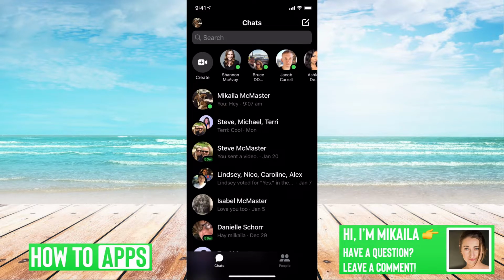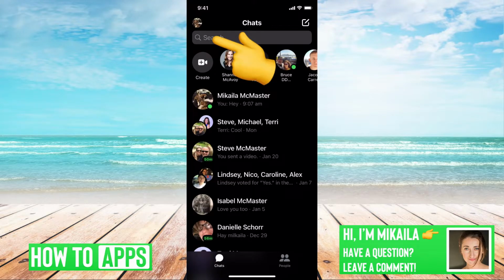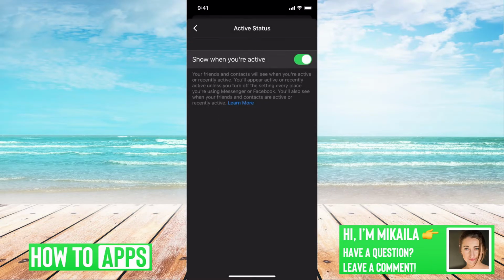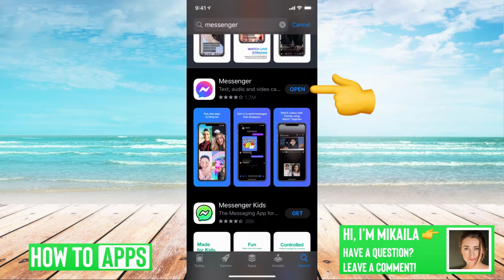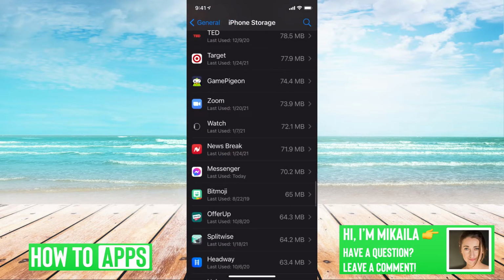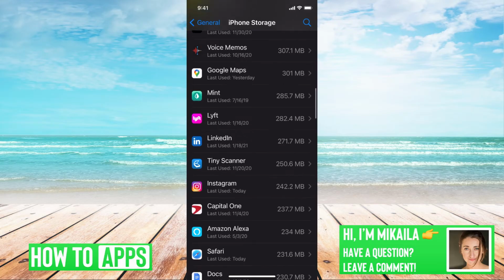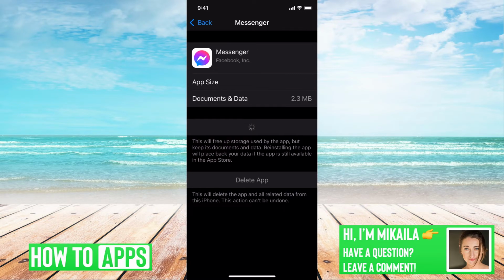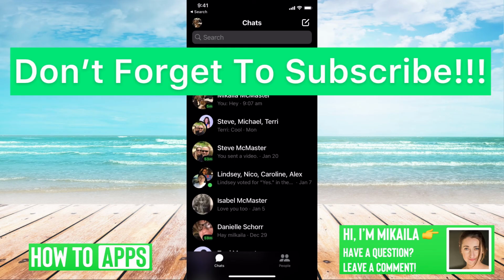Messenger Last Seen Not Showing / Working (FIX!)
Learn how to fix Facebook Messenger last seen when it's not working or showing up properly in this quick and easy guide.

Facebook Messenger has a cool feature called last seen that lets you keep track of who's on the app and when they were last active on the app. This way you can see if they're online and are able to chat with you or if they've left the app.

In this video, I walk you through steps to fix the last seen feature if it's not working. The first thing you will want to do is check the active status in the settings to make sure it's turned on. If that doesn't work, you will want to try to update the app and if that doesn't fix it, the last step is to offload and reinstall the Messenger app. This trick works for both iPhone and Android.